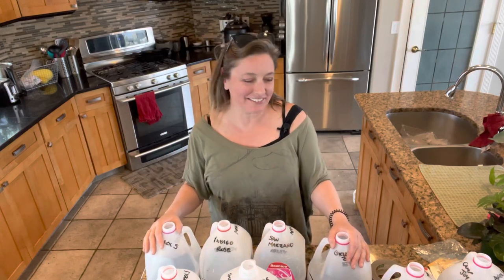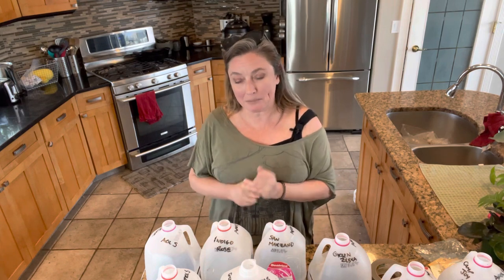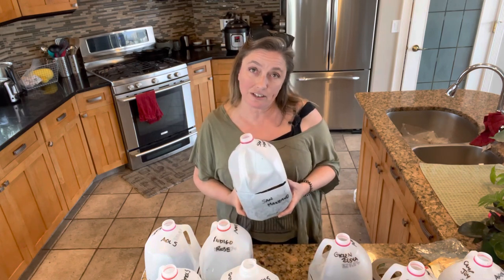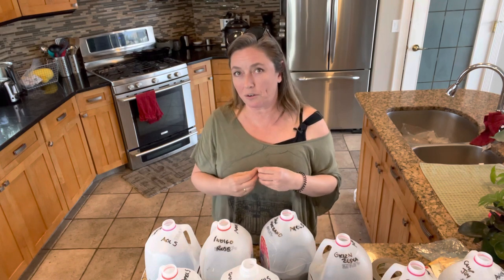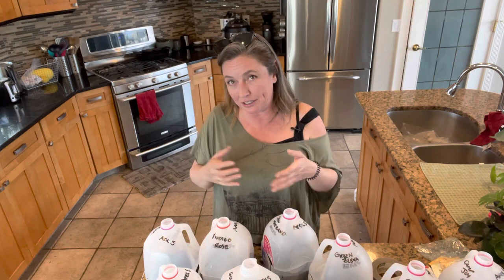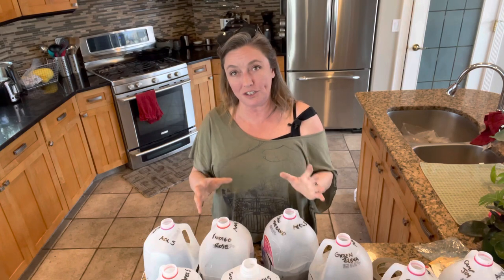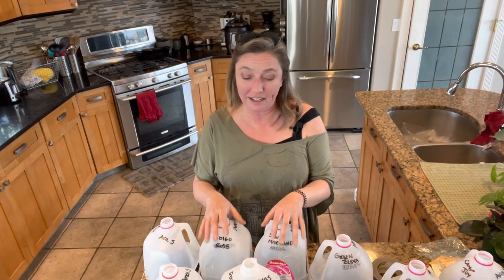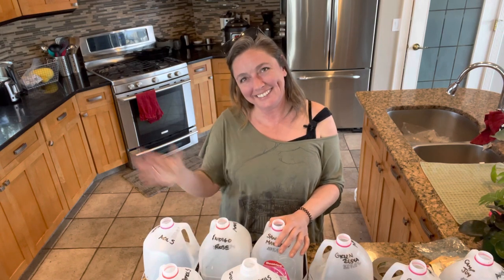Using the Milk Jug Method For Tomatoes….with a “cheat”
Here on the Grow to Gather Homestead, we use the milk jug method a whole lot to get really healthy seedlings without a lot of fuss.  When it comes to super tender crops, like tomatoes and cukes, we still use milk jugs….but cheat a bit for best results.  In this video Frankie-Lou shows how to get best results with milk jugs when dealing with less hardy veggies.  Topics covered include: milk jugs chambers for better germination, jug placement and timing.